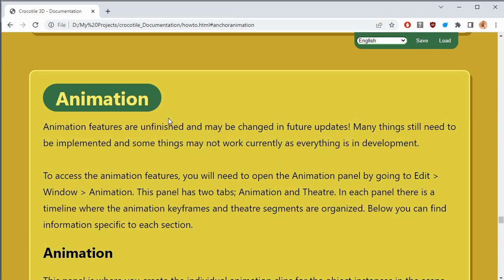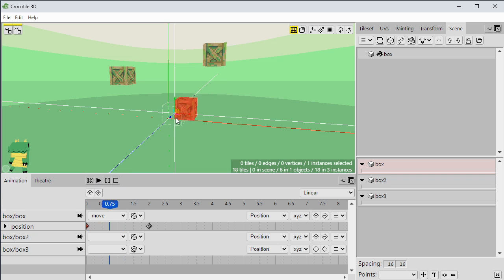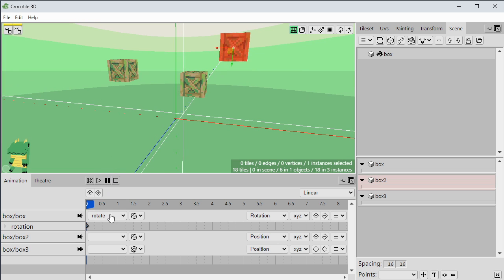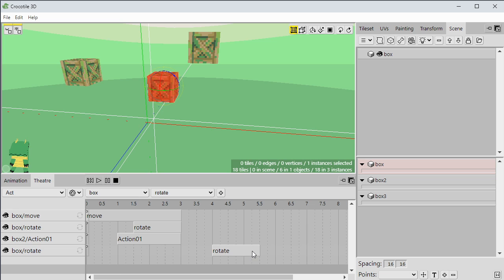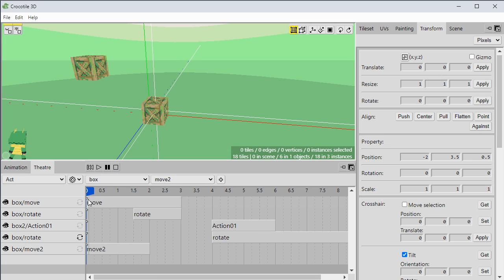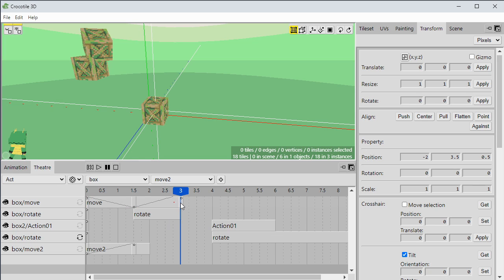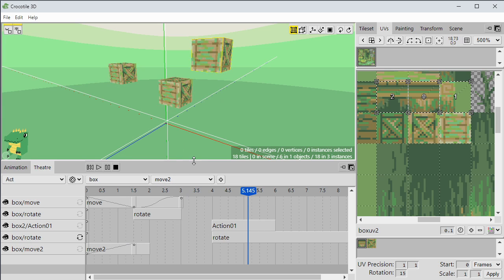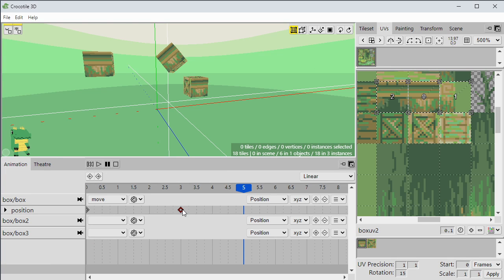Crocotile 3D 🐊 Animation and Theatre overview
You can animation objects and entities in Crocotile 3d! The Animation panel allows you to create Actions for each instance in the scene. You can animation its position, rotation, and scale attributes and components. There are features for interpolating the values as well as blending the actions in the Theatre panel. This video provides an overview of all the features, but be sure to check the documentation in case there are any changes or improvements to the system. Also check out the discord server if you need help with anything!

Crocotile 3d is a tile-based 3d modeling tool! Create 3d scenes using 2d tiles!